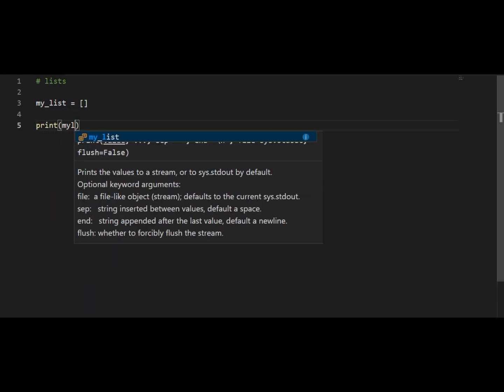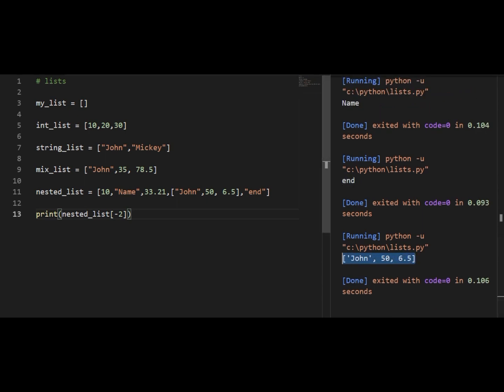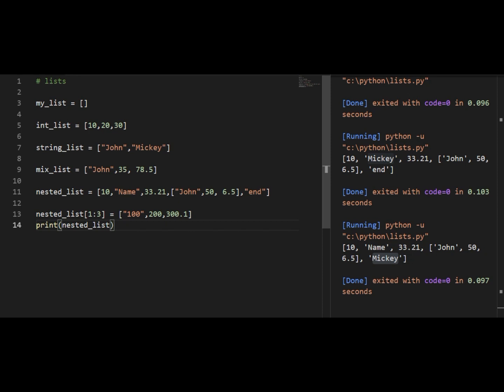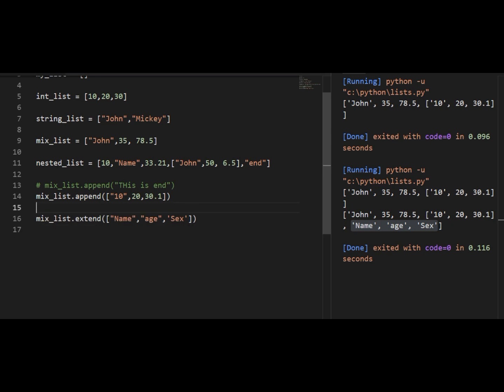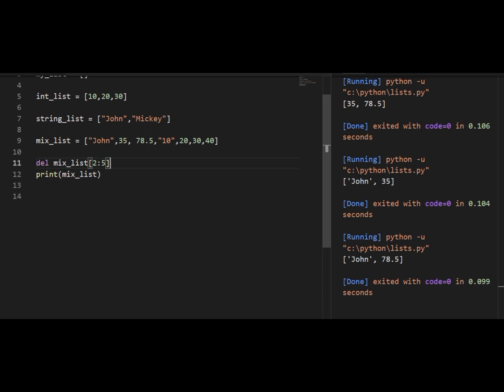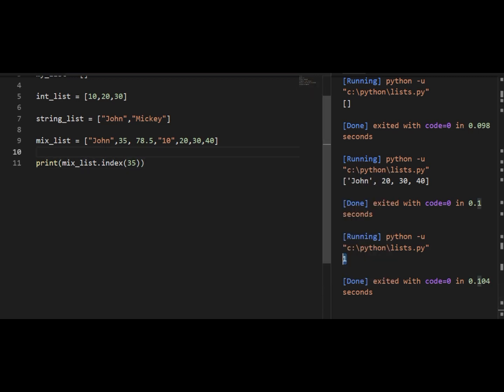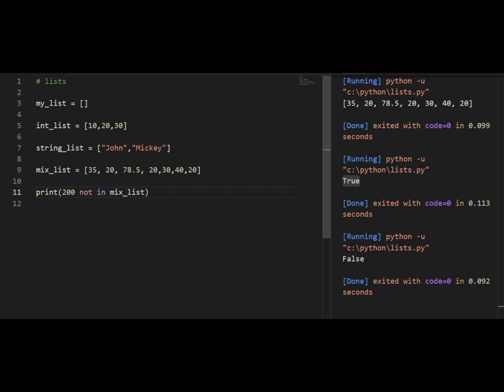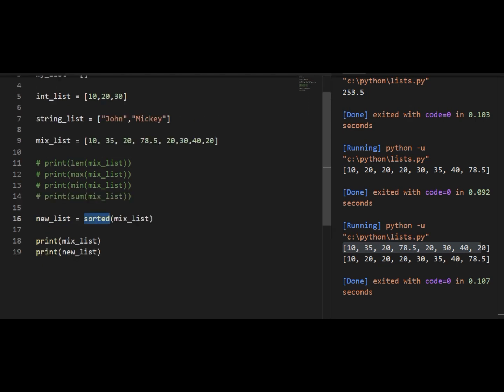Python Tutorial for Beginners | Lists in python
Very comprehensive explanation of how lists work in python. This videos explains lists, its functions and its usage.

The list is the most versatile datatype available in Python, which can be written as a list of comma-separated values (items) between square brackets. Important thing about a list is that the items in a list need not be of the same type.